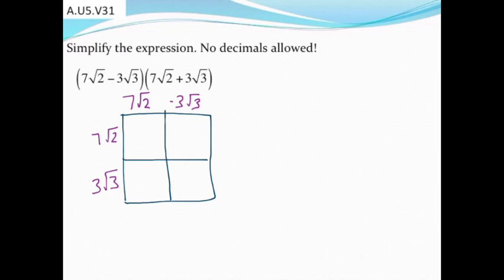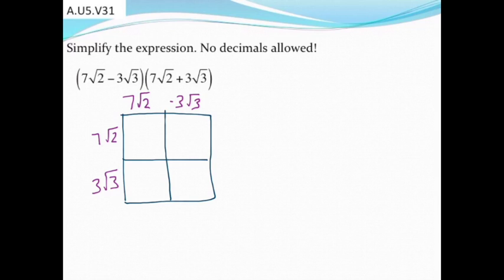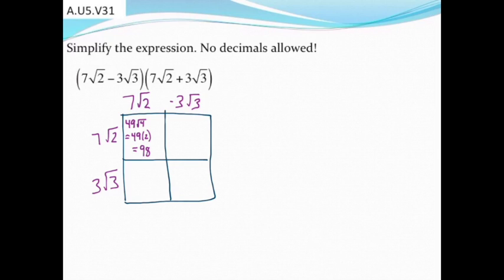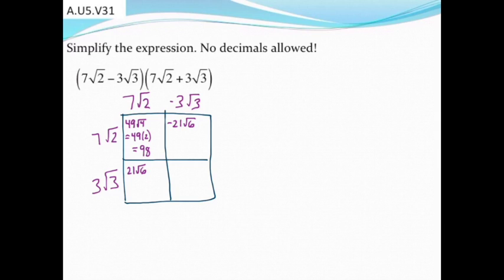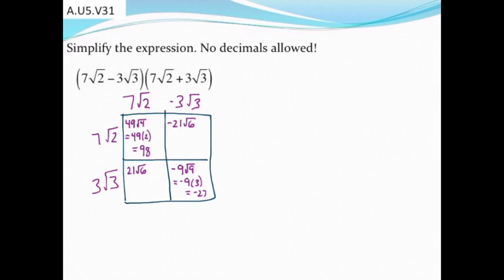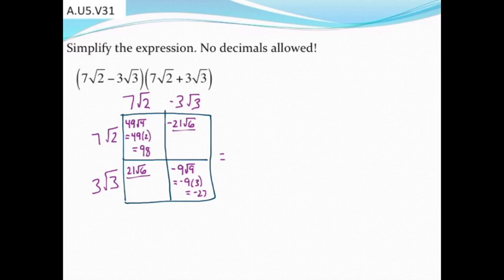Multiplying radical expressions (2)